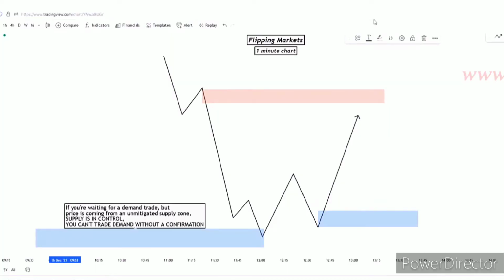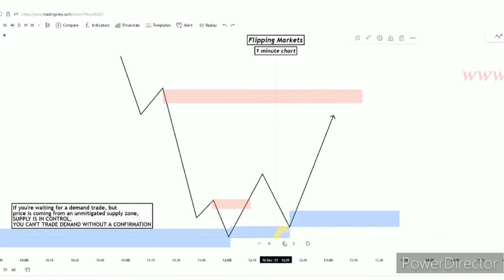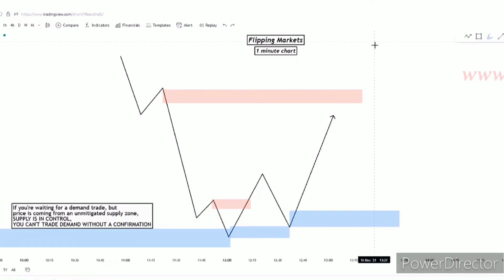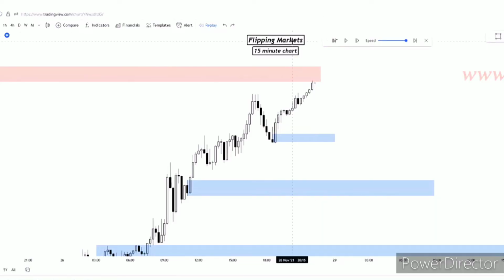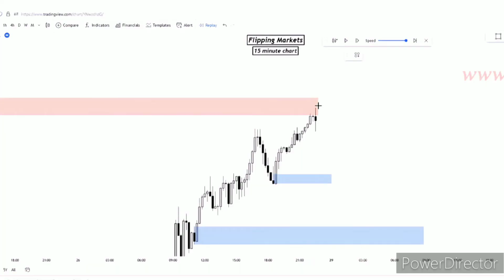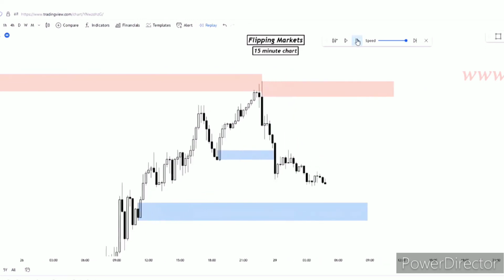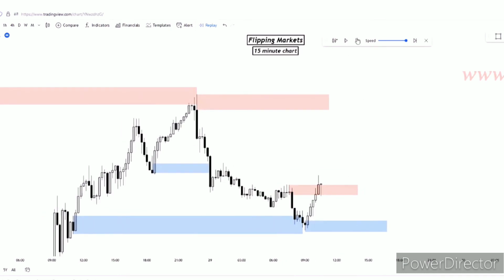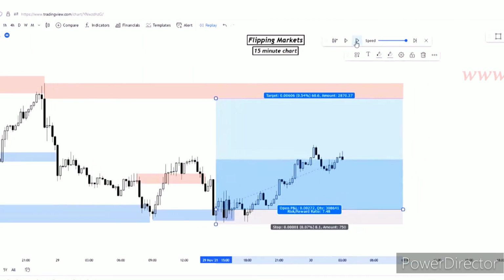how to trade risk confirm and risk free entry ! part-6 ! (explain by SMS filpping market )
"Hello Guy We started this premium trading course for free beginners in which we learn about smart money concept by

                      "FILPPING MARKET "
    (1). "supply and demand zone series"